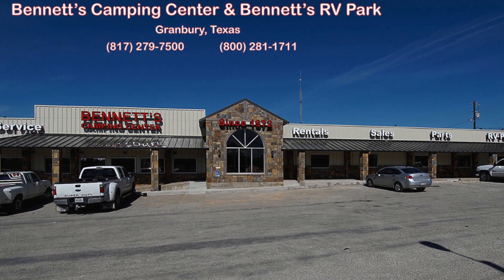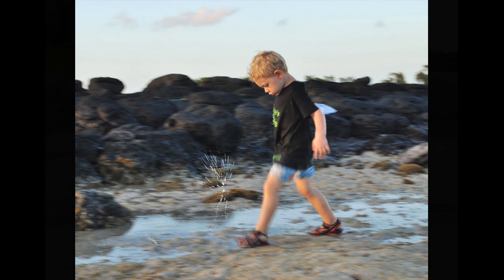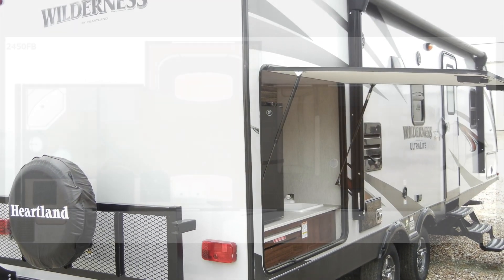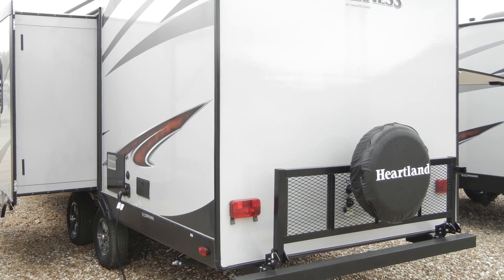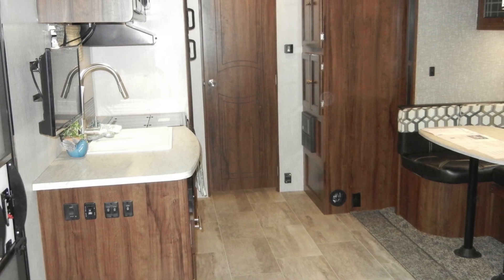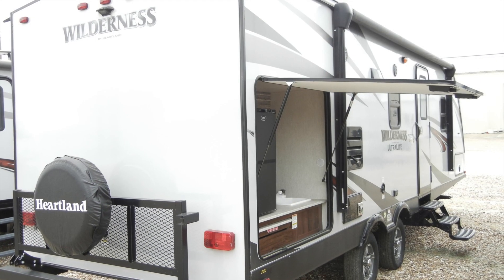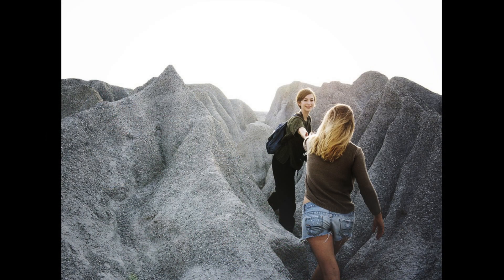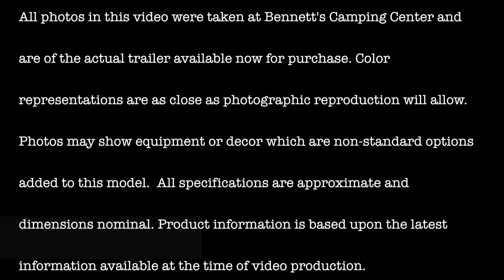WILDERNESS 2450FB From Bennett's Camping Center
WILDERNESS 2450FB